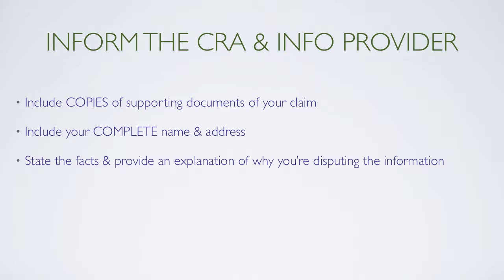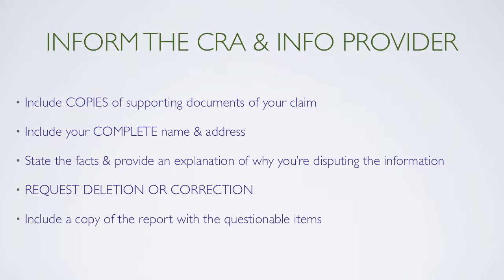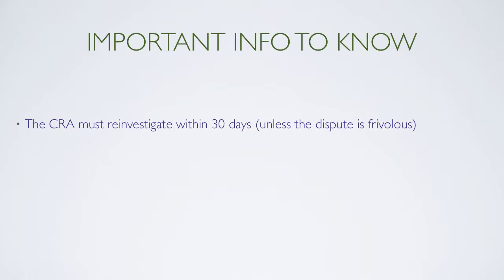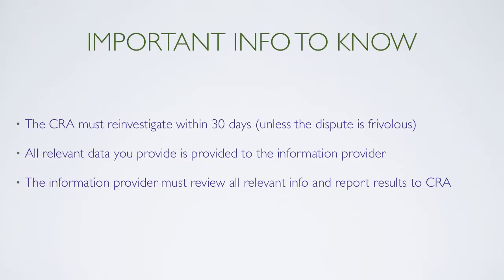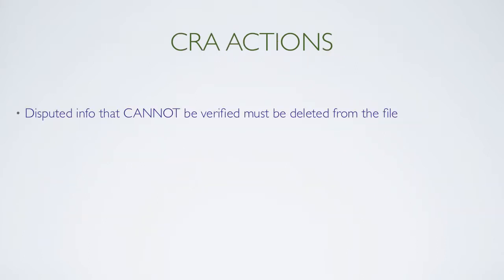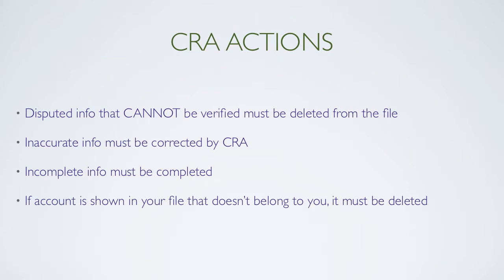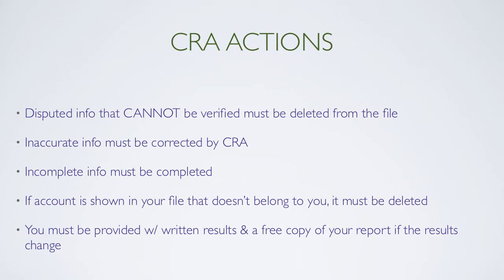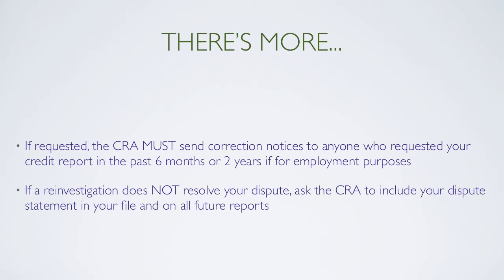Disputing Errors on Your Credit Report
Learn how to Dispute Errors on Your Credit Report.  Need help with your credit?  Schedule a FREE consultation with me to see how I can be of service to you

Join the Movement